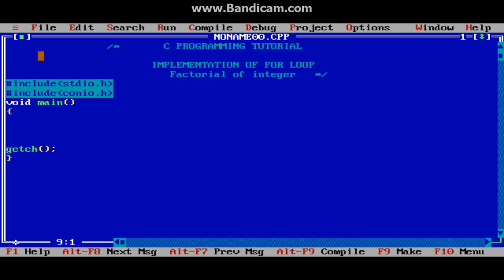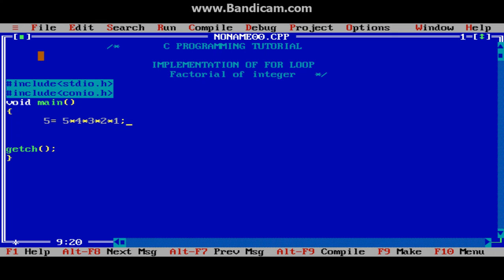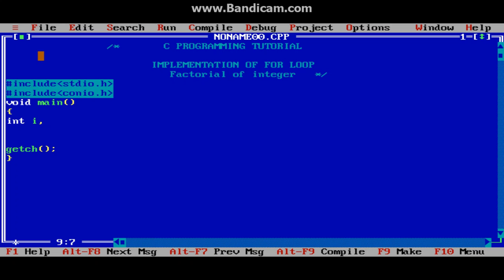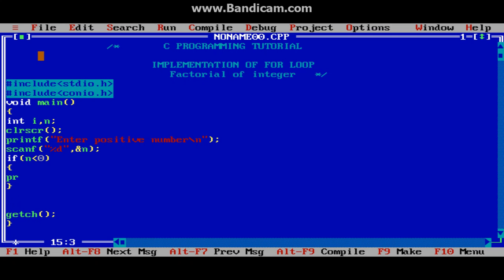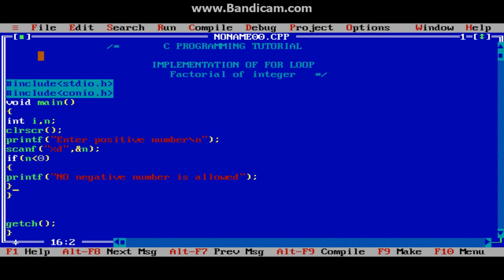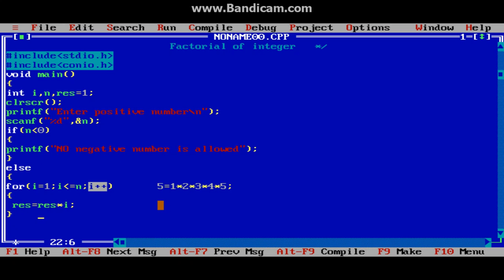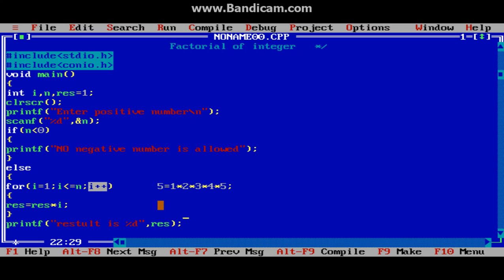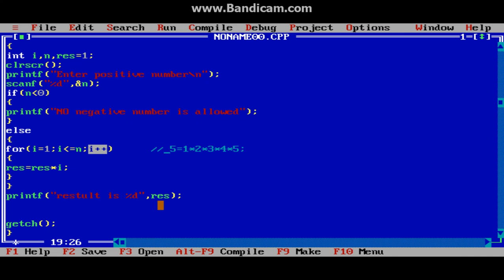C Program to find the Factorial of a number using For loop-C programming tutorial-13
In this lecture we will find the factorial of an positive integer using for loop with explanation.
Programming in c
learn python